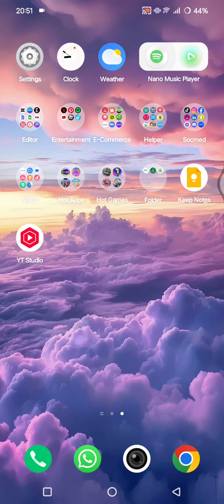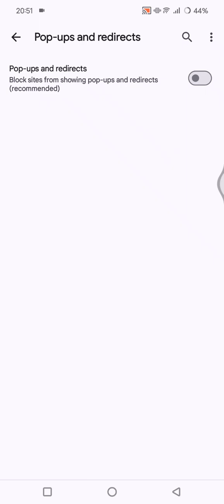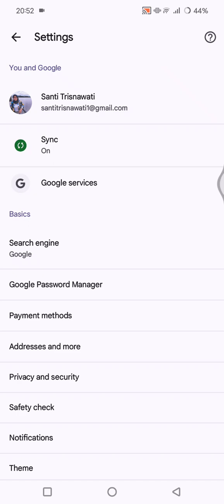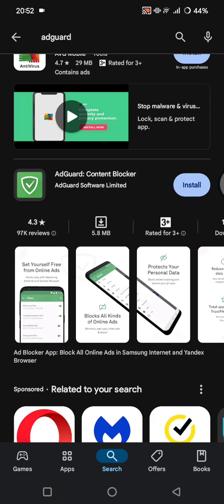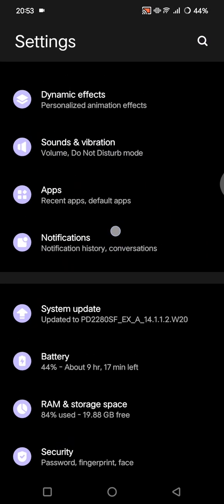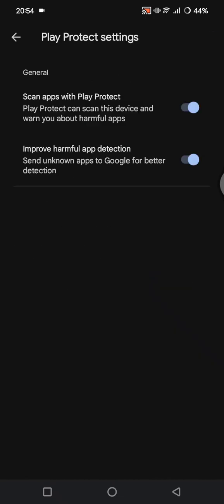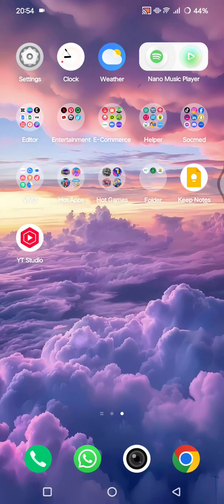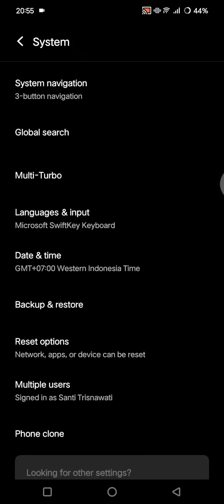✅ How to Block Pop up Ads on an Android Phone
Tired of annoying pop-up ads ruining your Android experience? In this tutorial, I’ll show you simple and effective ways to block pop-up ads on your Android phone. Whether you’re browsing the web or using apps, these tips will help you enjoy an ad-free experience